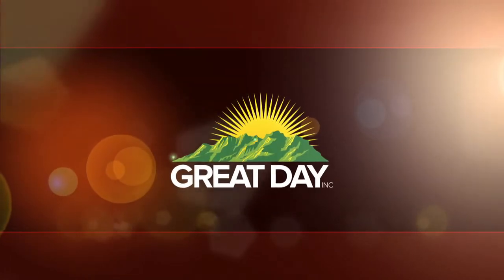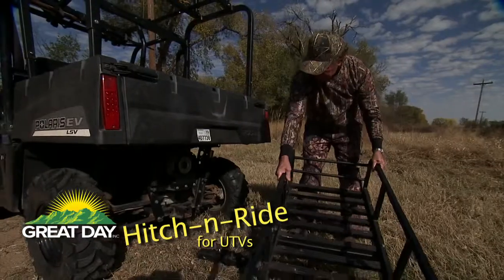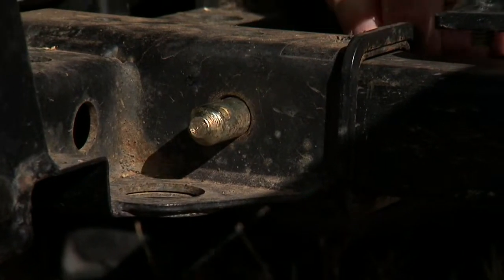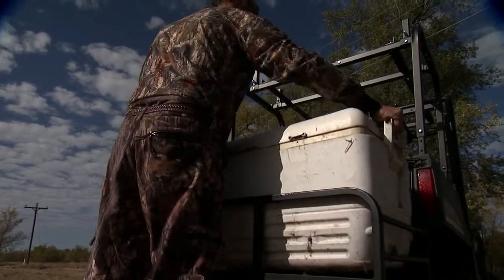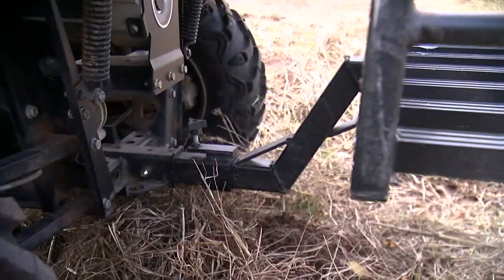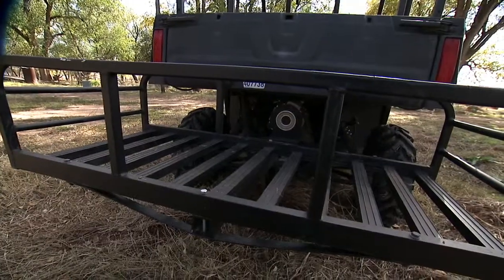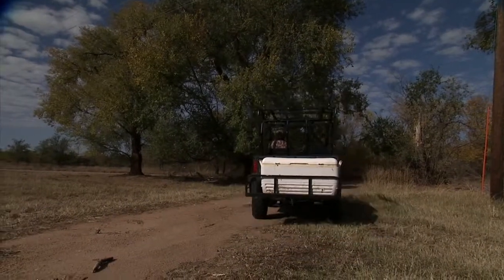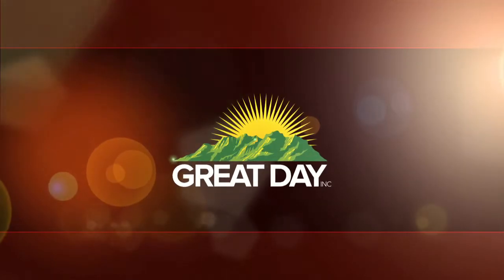UTV Hitch n Ride